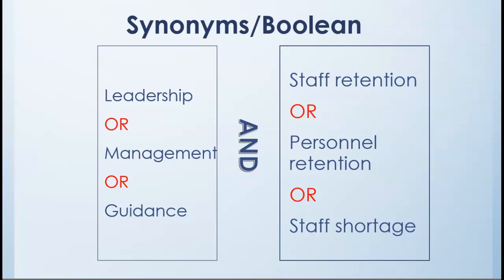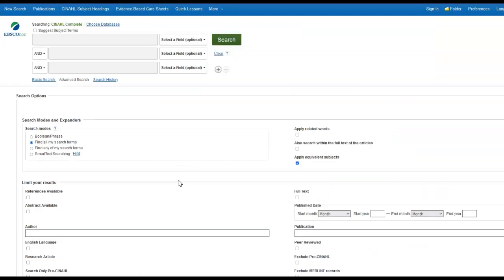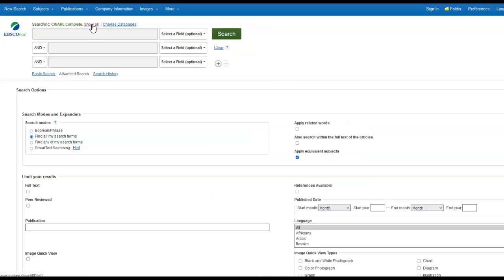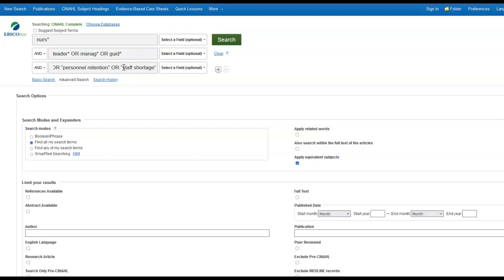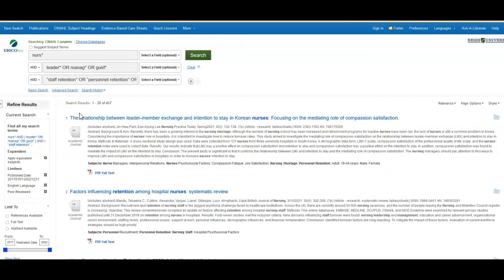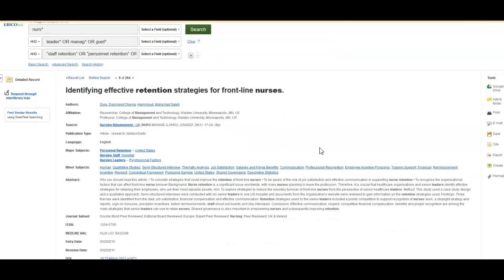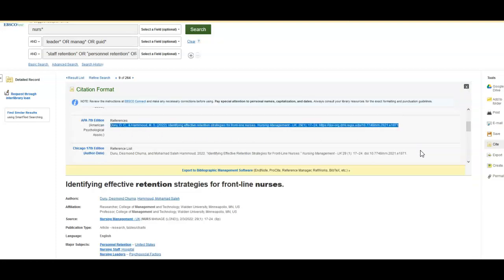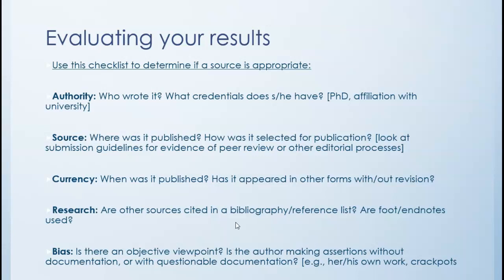Regis University Dayton Memorial Library Nursing Research: Ebsco (CINAHL) Database Search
How to search the EBSCO Nursing databases @RegisUniLibrary